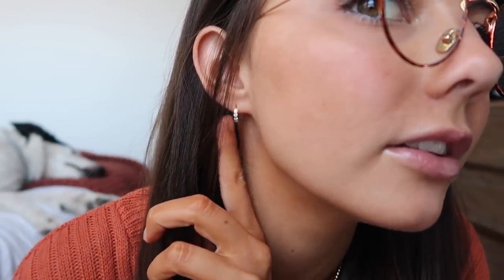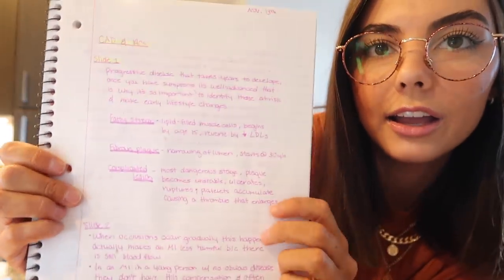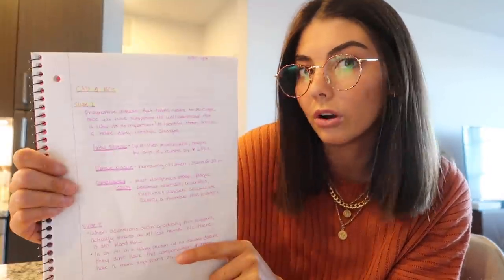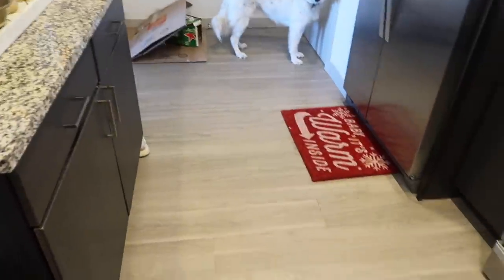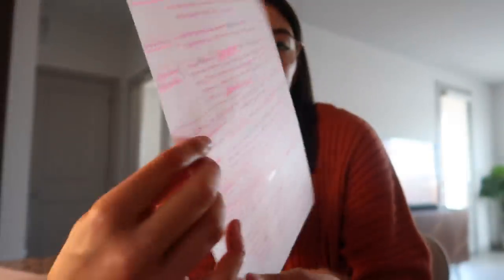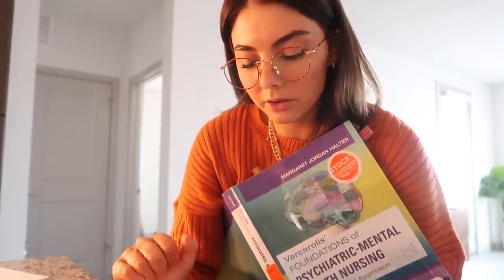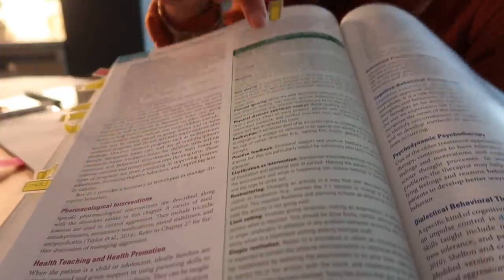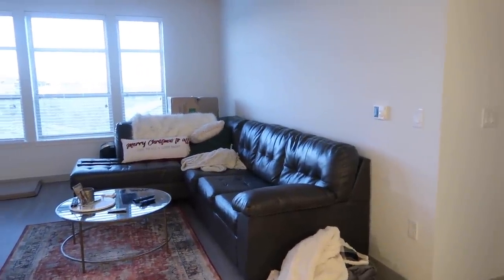a day in the life of a nursing student | how I've been studying, jewelry haul, christmas pjs, & more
I'm bbaaaackkk :) sorry this vlog is super chatty but I just wanted to make sure I could give you guys as much information as I could!

xx
Ash

~ mentioned
ANA LUISA JEWELRY use this link!

Pens I am LOVING for my little concept map dudes!

 ~about me
4th quarter nursing student - getting my RN BSN & I graduate Sept 2021
age ⋆ 24